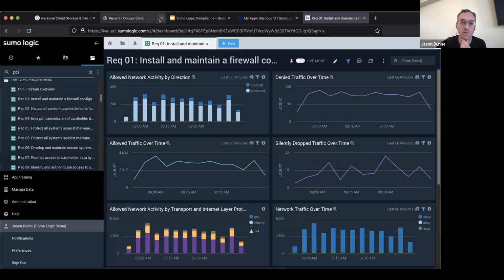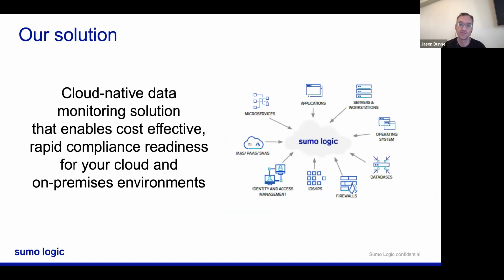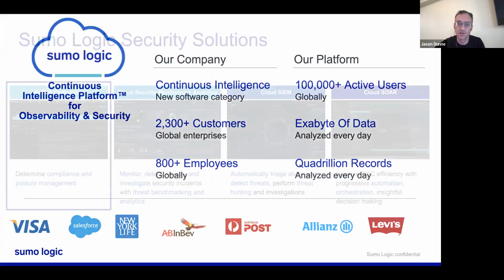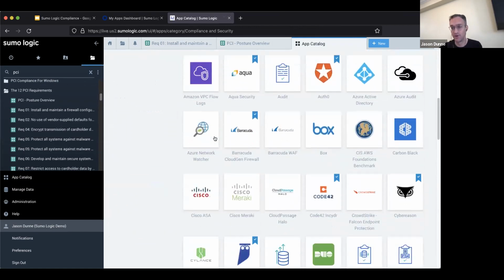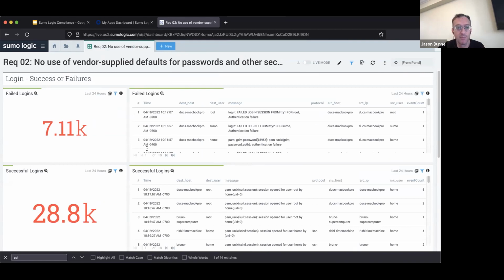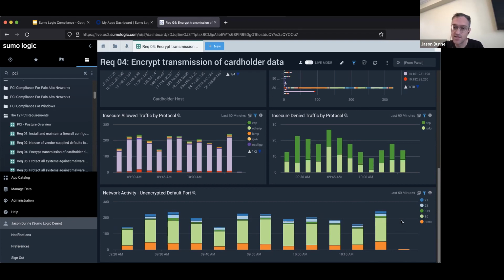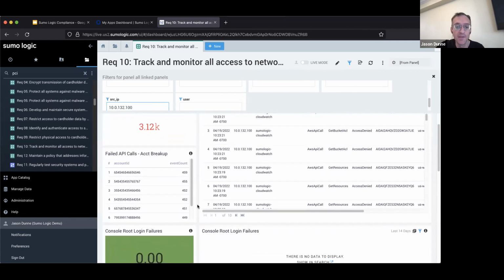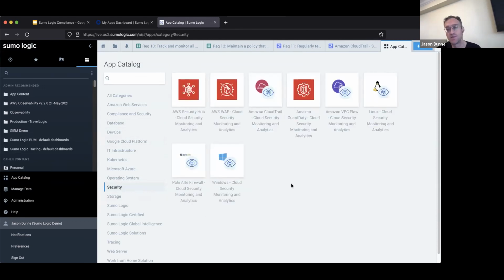April 19 Sumo Live Webinar Compliance Management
During this brief 30-minute demo and Q&A, Jason Dunne from Sumo Logic, will show you how Sumo Logic accelerates PCI readiness, including:
- Scalable, cloud-native platform to manage cardholder data retention and analysis
- Data tiers licensing for an economic, cost effective solution to demonstrate PCI readiness
- Ease of use that provides log collection and management, real-time threat detection, and PCI reporting and dashboards

Would you like other security colleagues to join? Simply point them to our Sumo Logic live demo where they can instantly register.